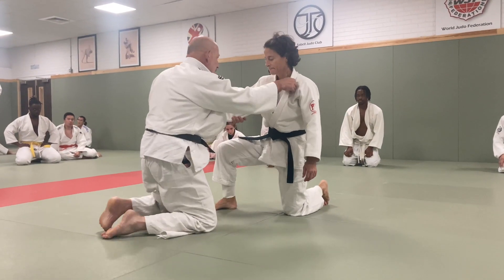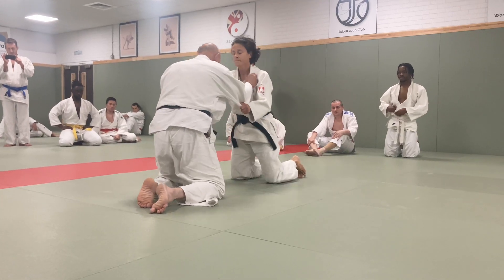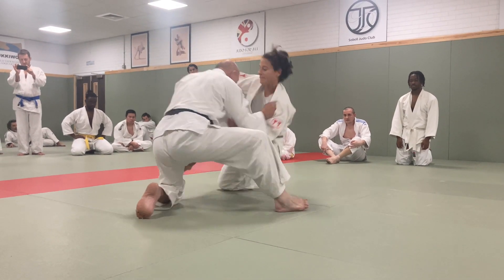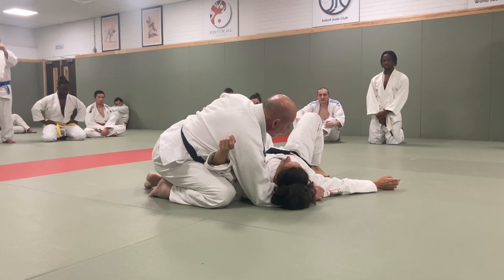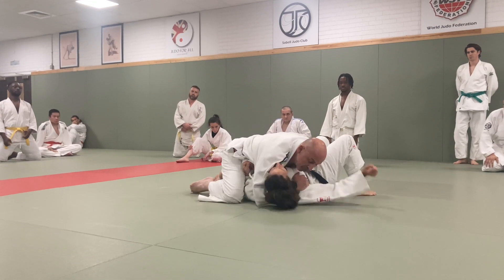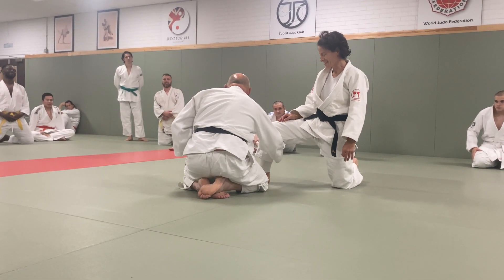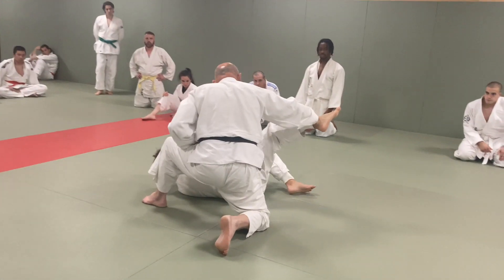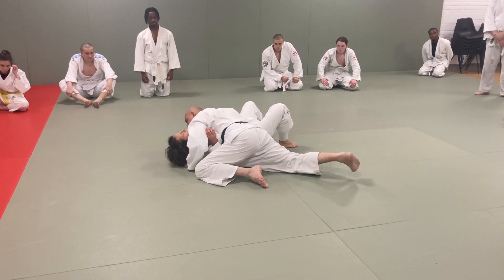Super quick newaza ankle pick takedown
Here's a super quick newaza ankle pick takedown that I love to use.